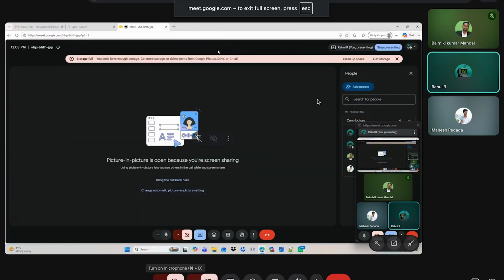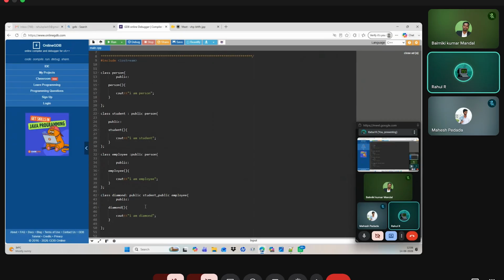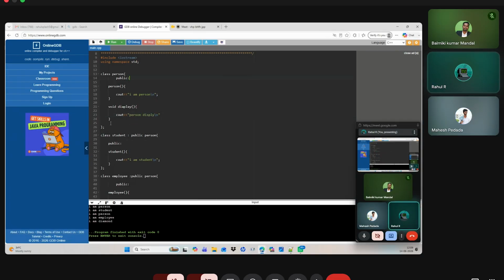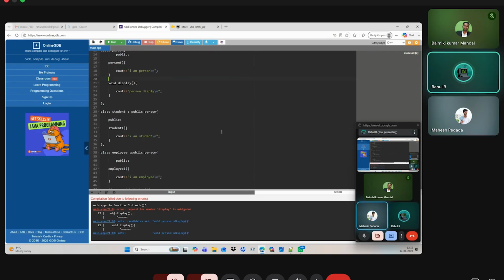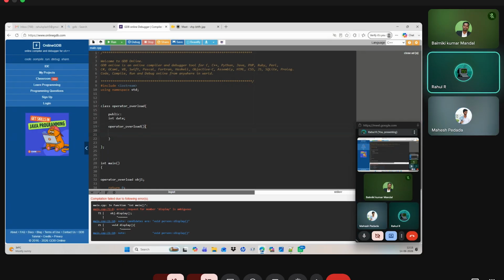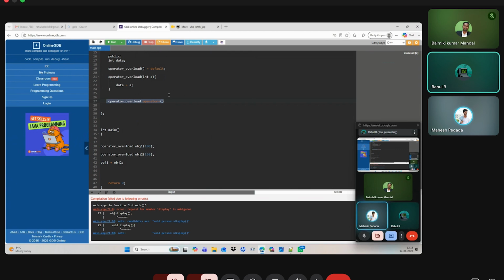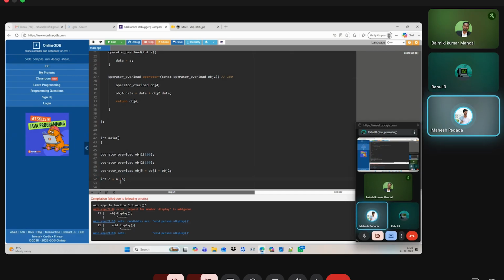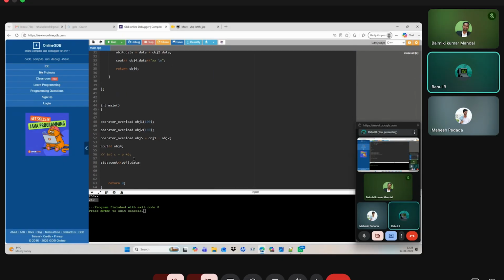C++ Lecture 11 | Diamond Problem Explained Clearly | Multiple Inheritance in C++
Welcome to C++ Lecture 11 of our Complete C++ Programming Series!

In this lecture, you will learn one of the most important Object-Oriented Programming concepts in C++ — the Diamond Problem. We will understand how the Diamond Problem occurs in Multiple Inheritance, why it creates ambiguity, and how Virtual Inheritance solves this issue efficiently.

Topics Covered:

✅ What is the Diamond Problem in C++?
✅ Ambiguity in Multiple Inheritance
✅ Real Code Examples
✅ Virtual Base Class Concept
✅ Virtual Inheritance Explained
✅ Interview Questions & Answers
✅ Best Practices for OOP Design

This lecture is perfect for beginners, college students, embedded engineers, and software developers preparing for interviews.

🌐 Foundation: Electro4u.net